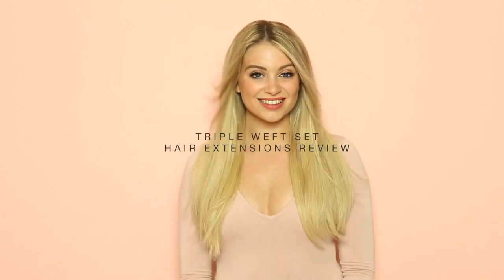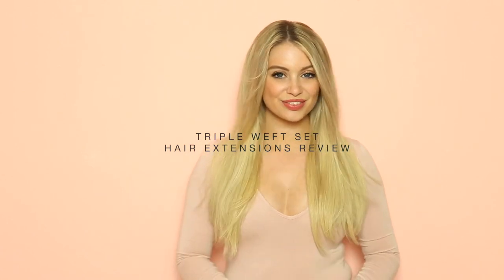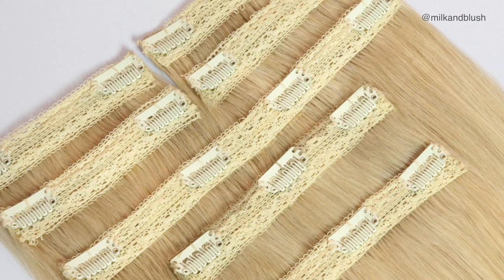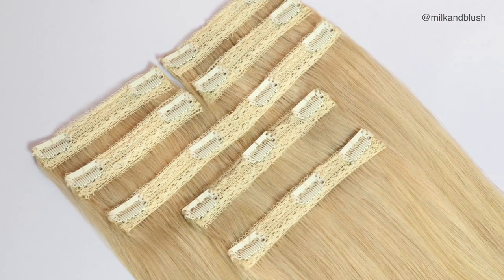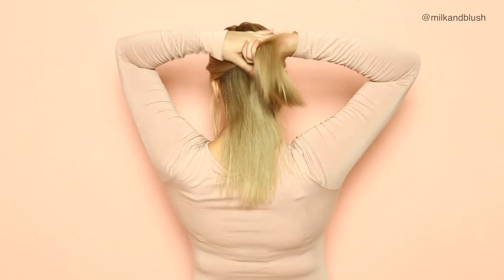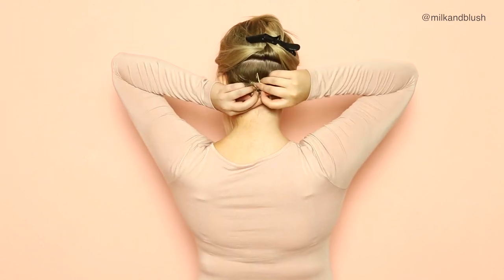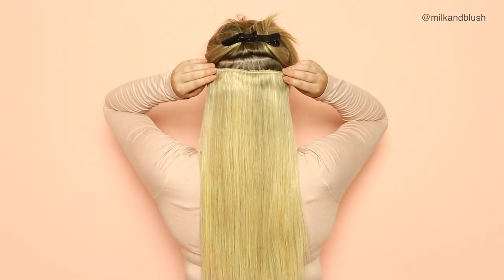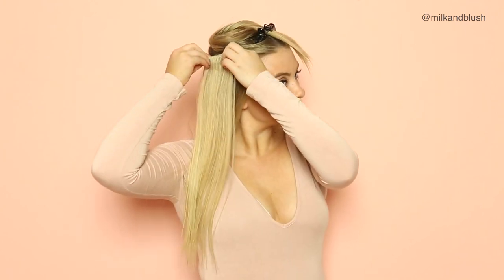Milk + Blush Triple Weft Set | Milk + Blush Hair Extensions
This week I’m giving you guys the lowdown on the Milk + Blush Triple Weft Set.

Here at M + B HQ we think it’s super important to find the right set of extensions for you so you can achieve your dreamy hair goals, so stick around for all the features and benefits of one of our most loved sets.

In this video I’m wearing my Triple Weft Set in the length 16-18” in the shade ‘Slayer’.

I really hope you found this video helpful - be sure to give it a big thumbs up if you did and of course don’t forget to subscribe so that you don’t miss out on each new video uploaded every week!

Mim xoxo